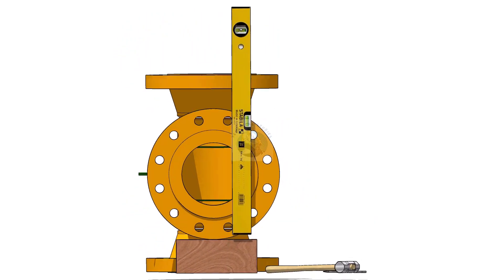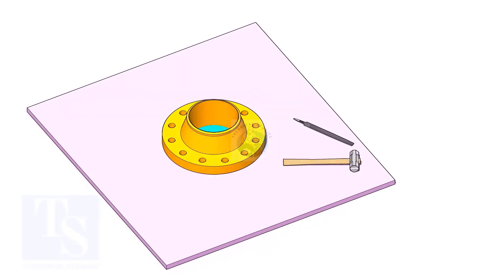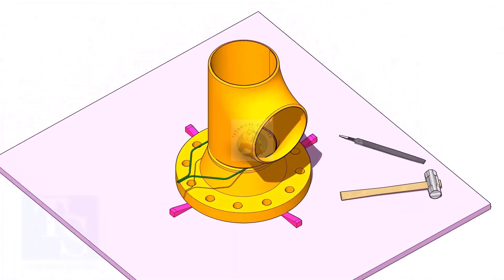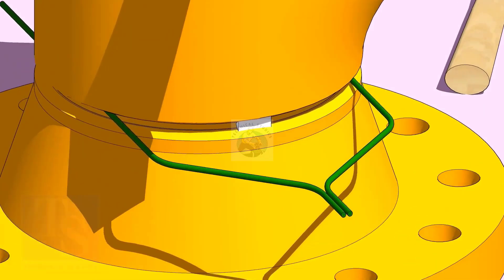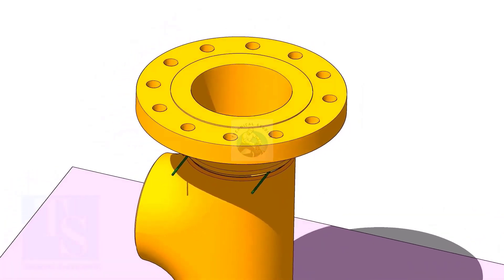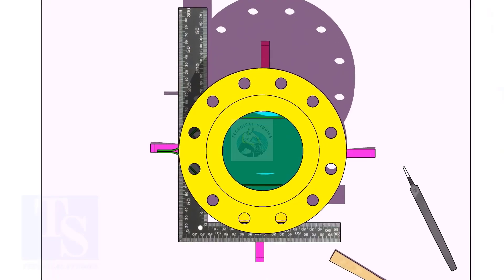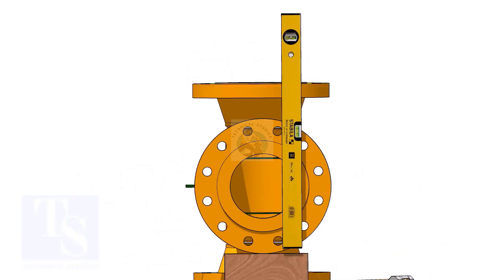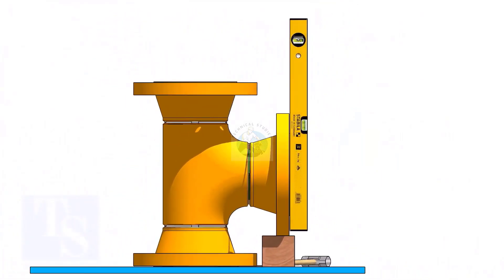How to fit up flanges on a tee in different methods